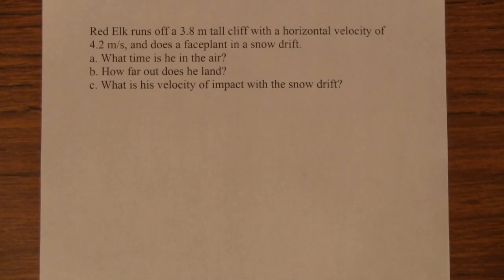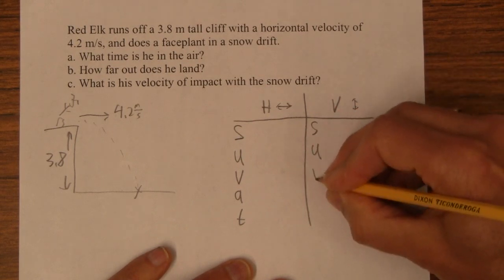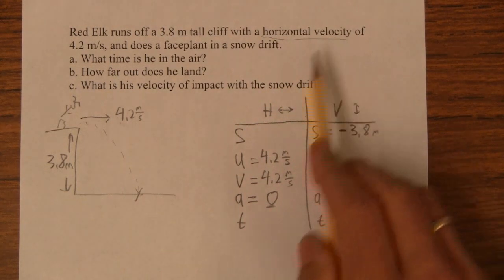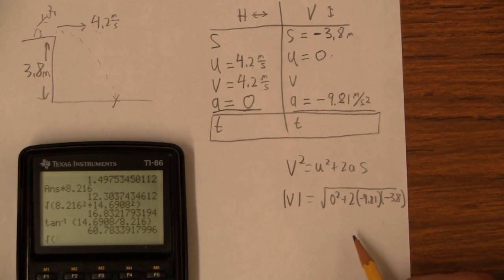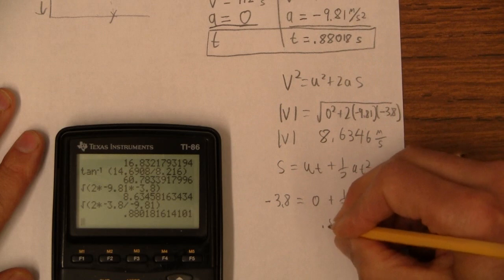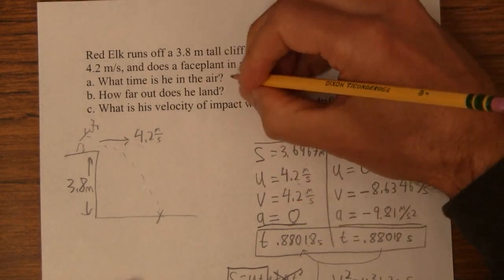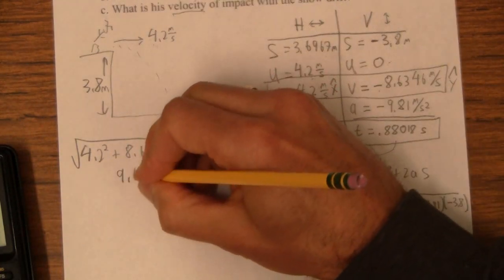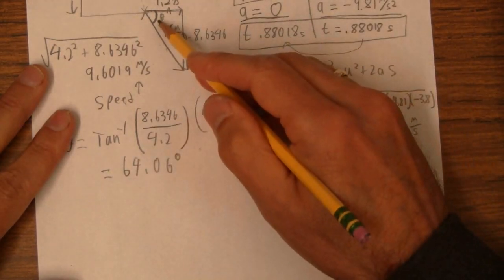HTPIB03F Basic Projectile Motion Part I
I solve a basic projectile motion problem:
Red Elk runs off a 3.8 m tall cliff with a horizontal velocity of 4.2 m/s, and does a faceplant in a snow drift.
a. What time is he in the air?
b. How far out does he land?
c. What is his velocity of impact with the snow drift?